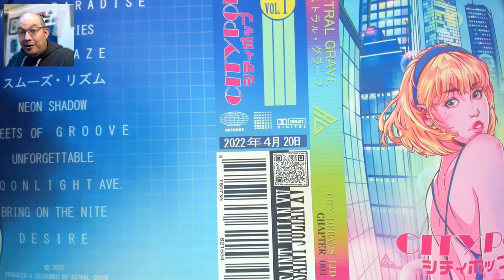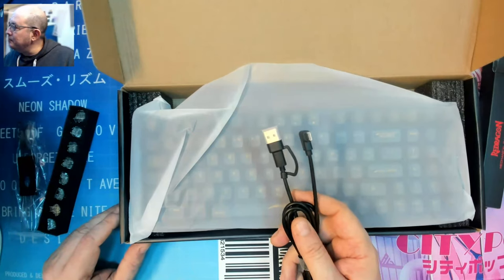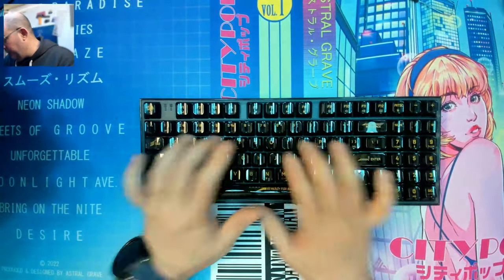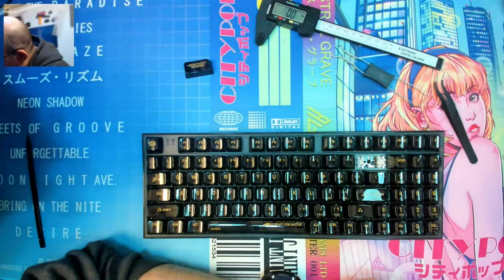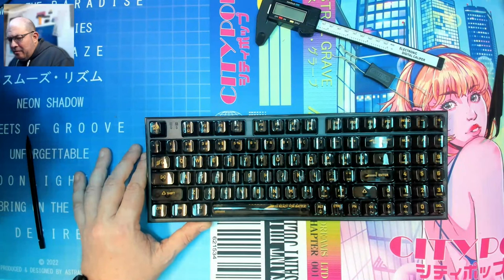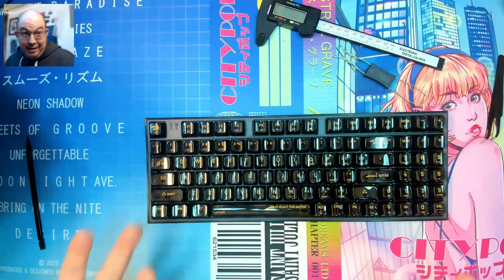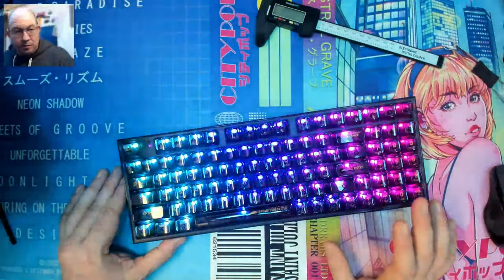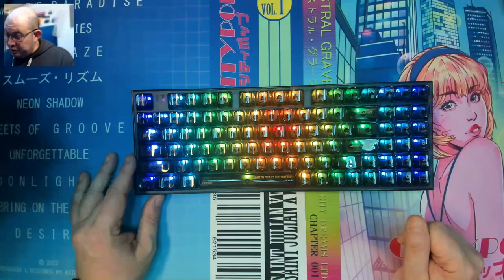Redragon Irelia K658 PRO SE: Review and Sound Test of this three mode 90%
Chapters:
00:00 Channel Intro
00:10 Video Intro
10:00 Just the Specs
20:00 Closing Thoughts
30:00 Sound Test

Keyboard was provided by Redragon in exchange for an honest review.